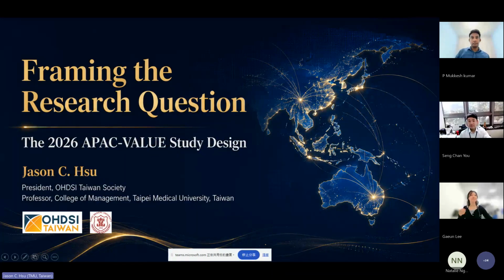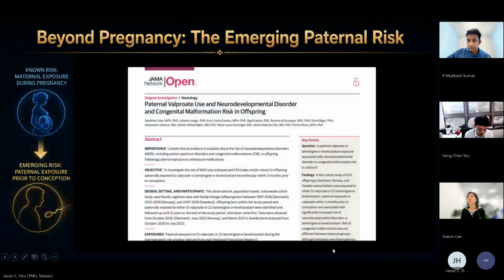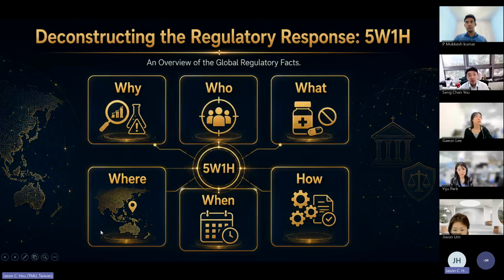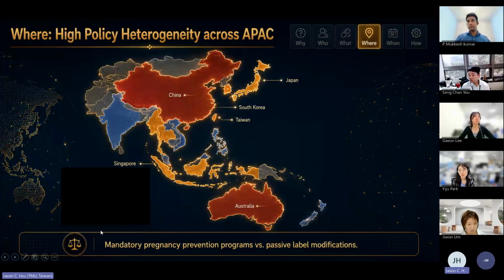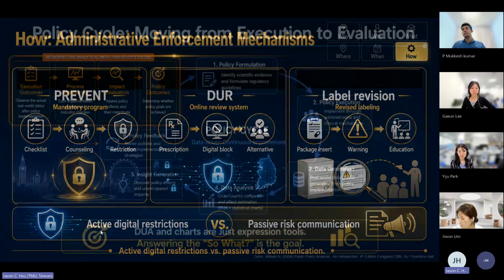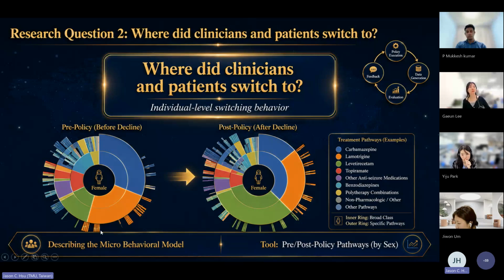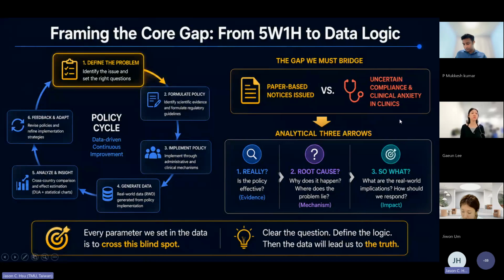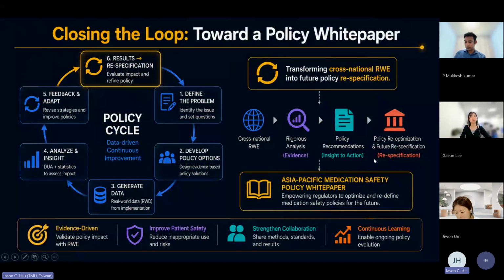APAC Scientific Forum 20260604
Framing the research question - by Professor Jason C. Hsu
This is part of the series for OHDSI APAC-VALUE study.